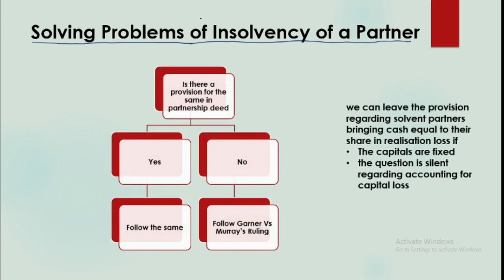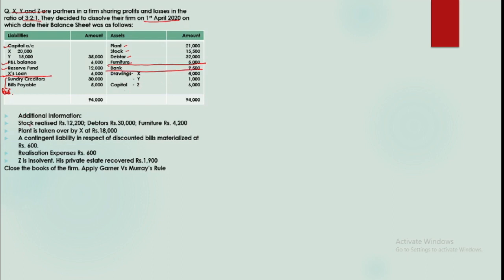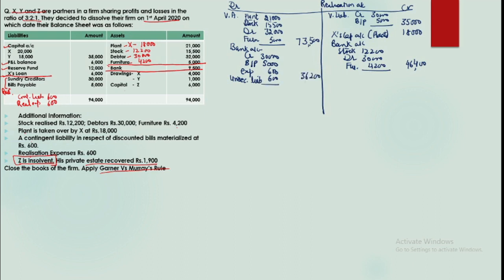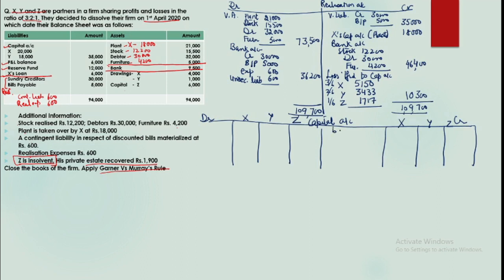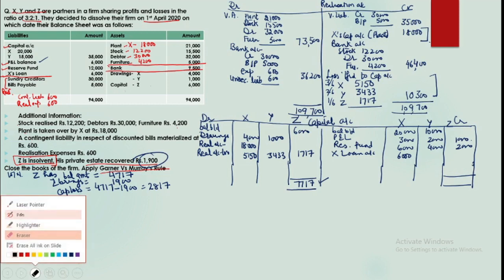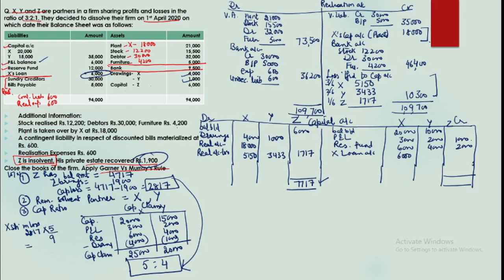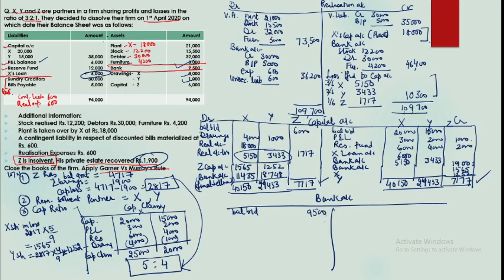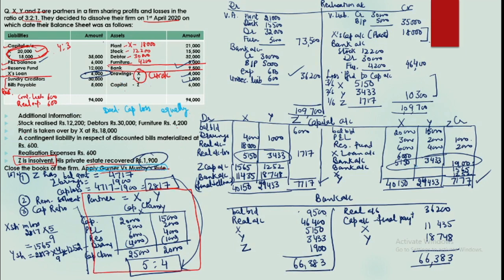E12 Insolvency Practice Question 1